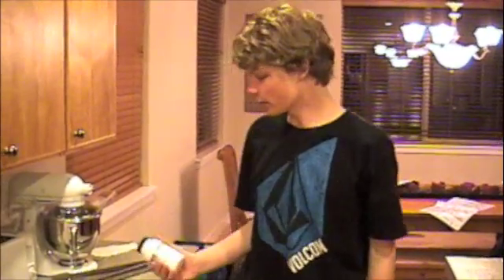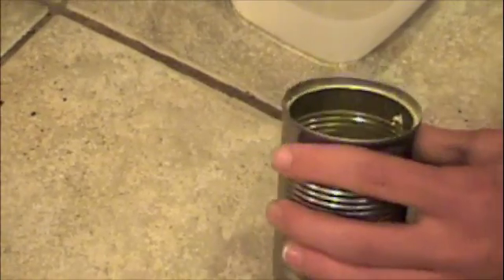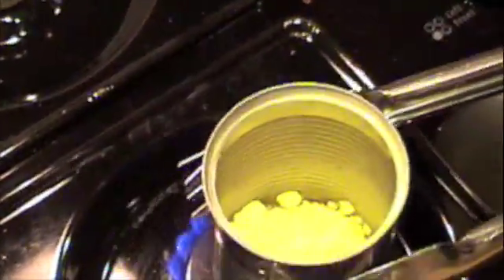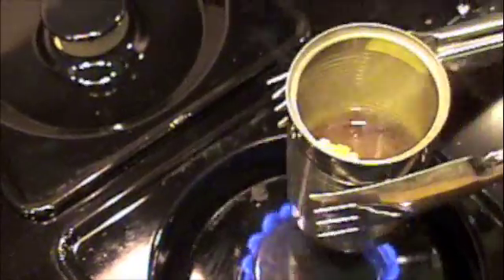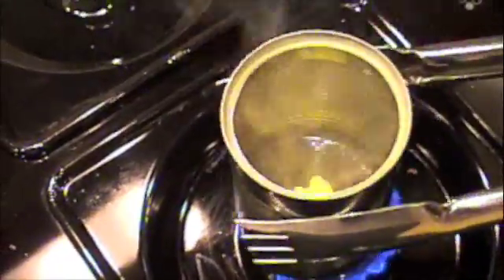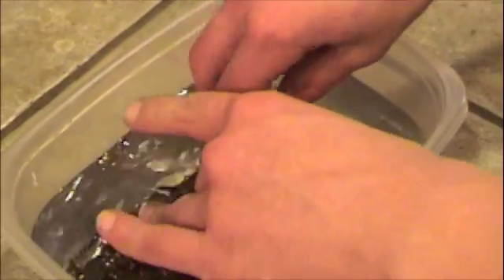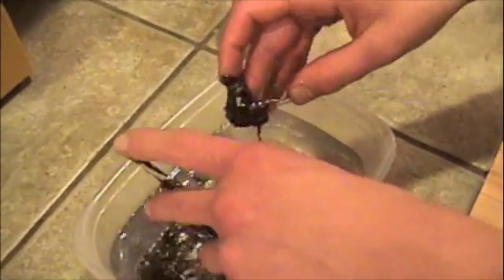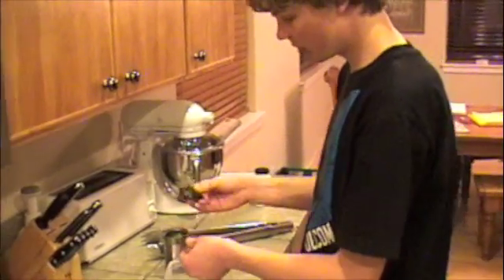plastic sulfur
When powder sulfur is heated over the stove into liquid form and then rapidly cooled in water, it forms amorphous, or plastic sulfur.  Unlike crystal sulfur this is a slime that rapidly crystalizes.  A long but interesting experiment.